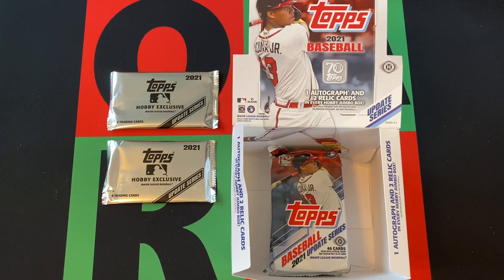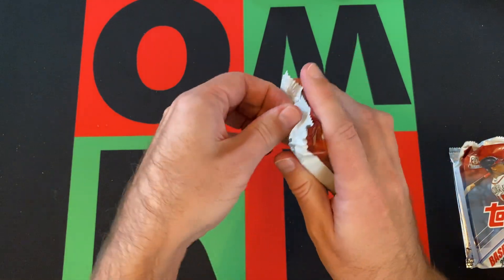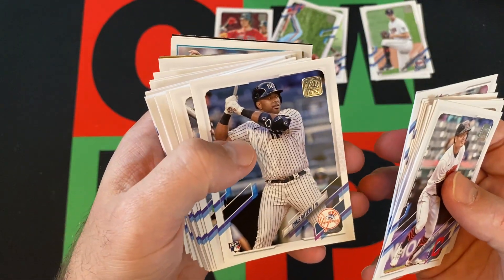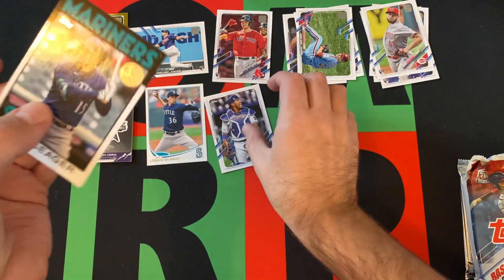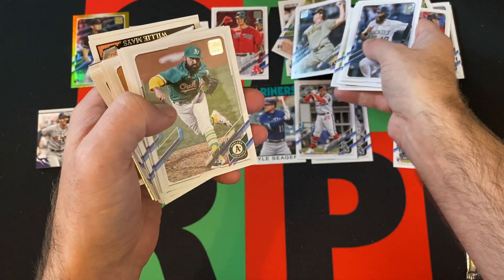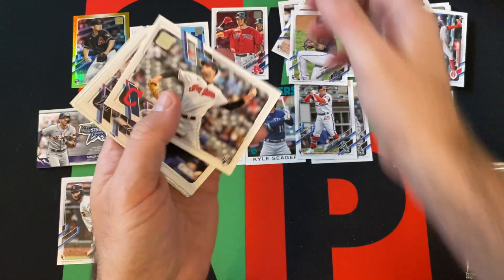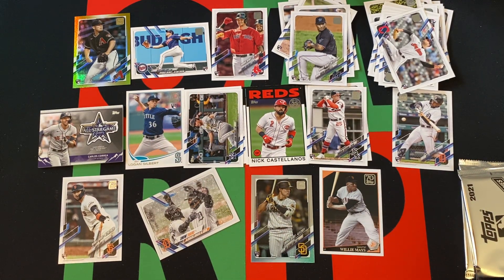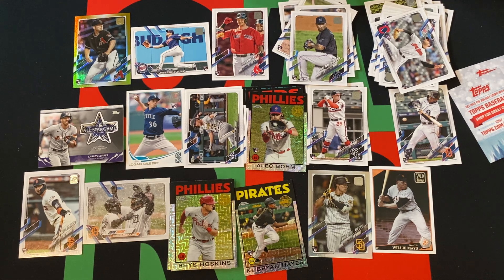2021 Topps Update MLB Baseball Jumbo Box Part 4! ⚾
Thursdays are usually for Basketball videos, but unfortunately I don't have any 2003-04 as it is an extremely expensive year to get anything for NBA due to it being LeBron's rookie year, so instead let's do some current Jumbo Baseball, starting off with 2021 Topps Update! Gonna spread it out a bit as I usually do, so check out part 4 this week and come back next week for something new!